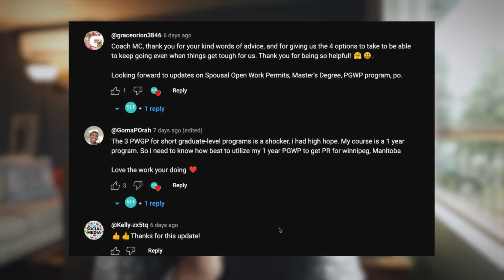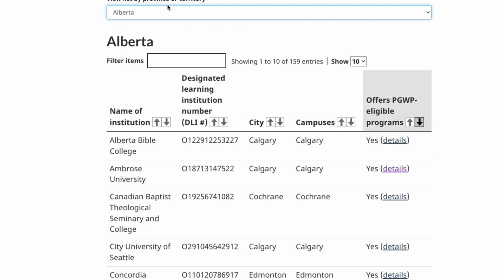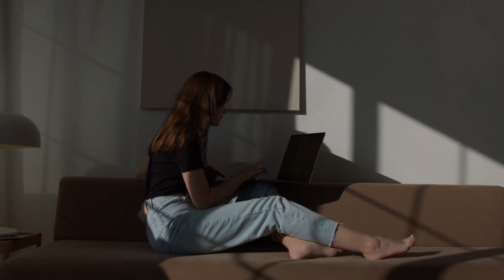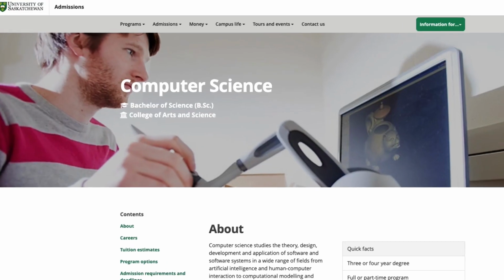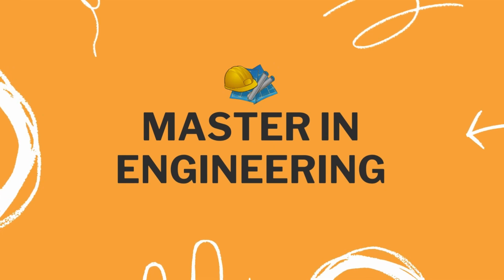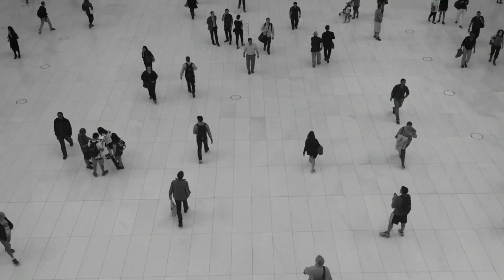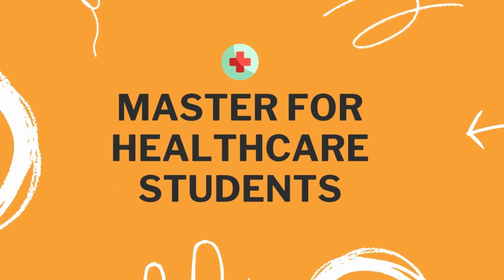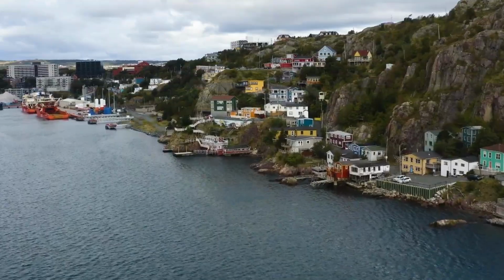🎓 TOP 5 MASTER'S DEGREE in Canada for International students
🎓 Considering pursuing a Master's degree in Canada? 🍁 Join us in this video as we explore essential tips to prepare for your academic journey! From researching top universities and programs to understanding admission requirements and preparing a compelling application, we've got you covered. MasterDegreeCanada GraduateStudies HigherEducation 📚

🛑 I AM A FUTURE STUDENT (I need program advising + 1:1 personal coach)

🛑 Sign up for our SLE Planner App - Check the Canadian schools with PGWP